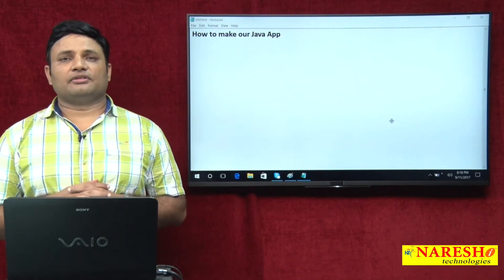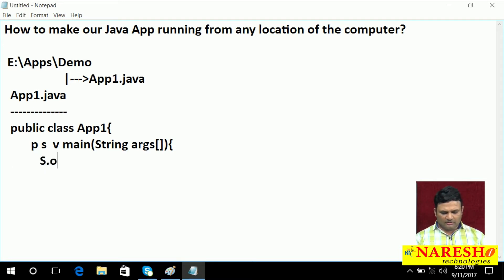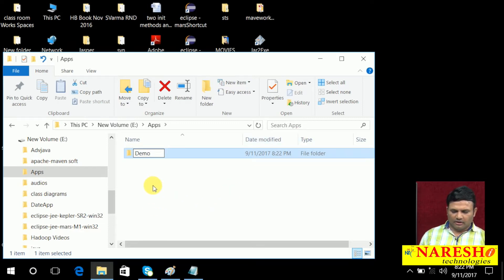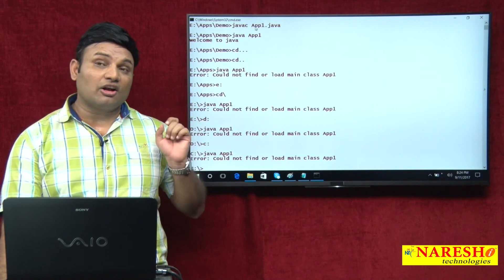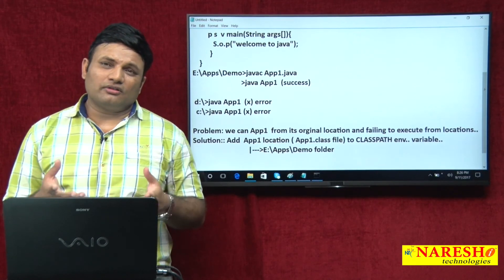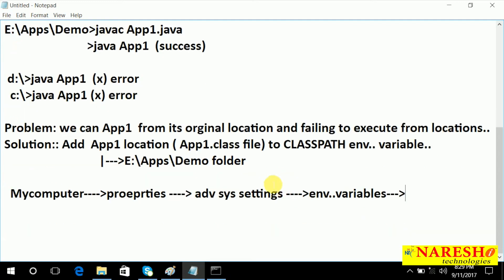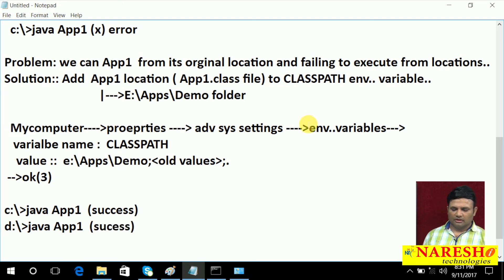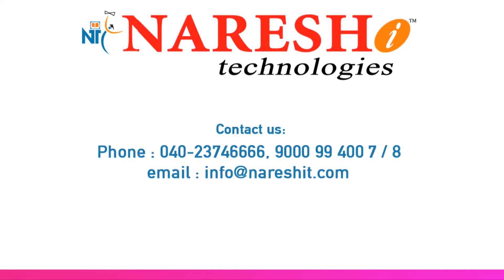How to Make our Java Application Running from any Location of the Computer? | Advanced Java Tutorial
💡 Our Online Training Features:
• 🎈 Industry-Specific Scenarios
• 🎈 Flexible Timings

Call:
Our Advanced Java Training Features:
1. Training with Real-Time Experts
2. Industry Specific Scenario’s
3. Flexible Timings
4. Soft Copy of Material
5. Share Video's of each and every session.